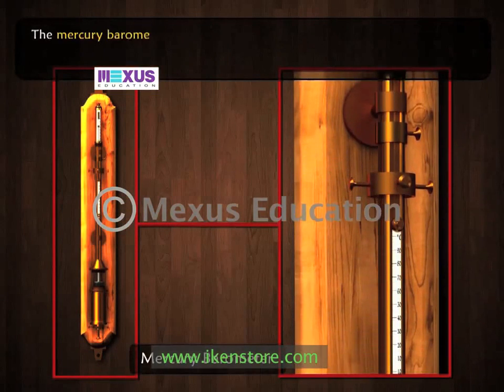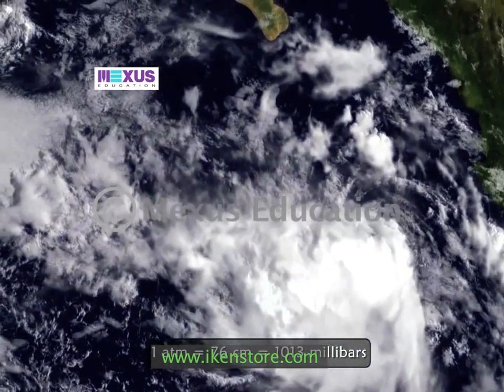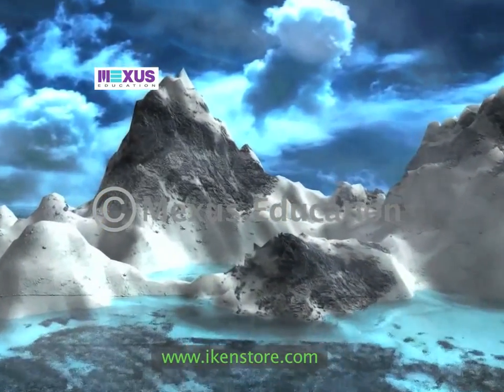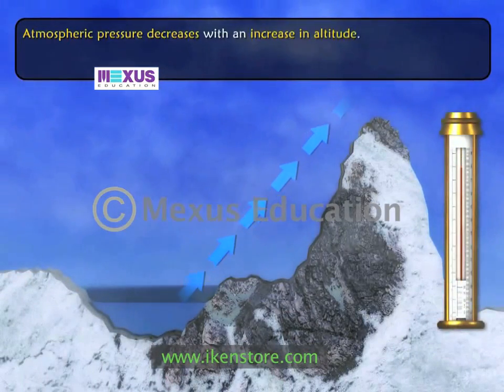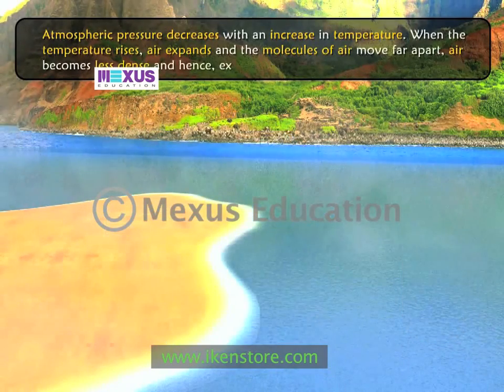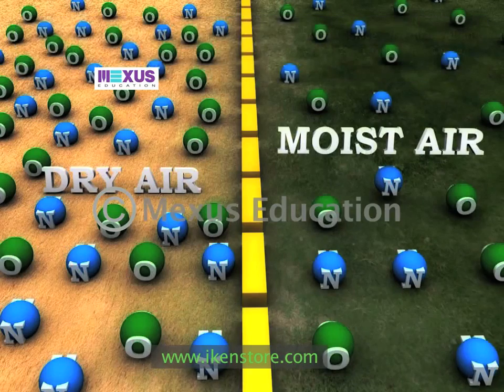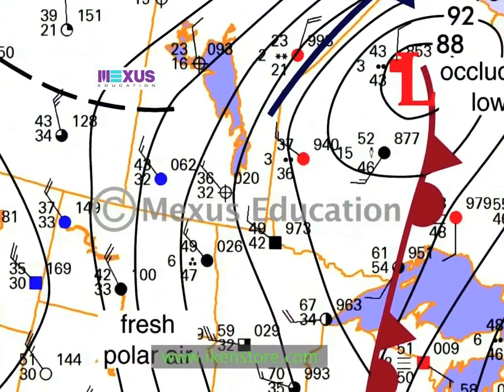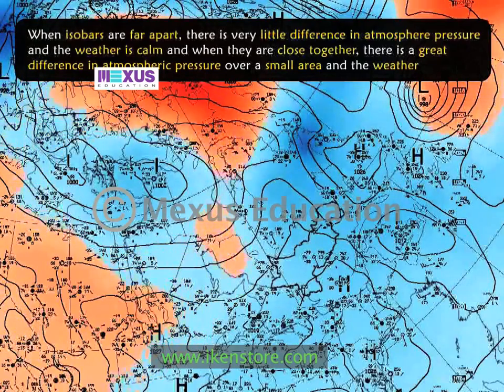Atmospheric Pressure, Effects of Atmospheric Pressure and Isobars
This video explains about atmospheric pressure, its effects on weather and climate and isobars.